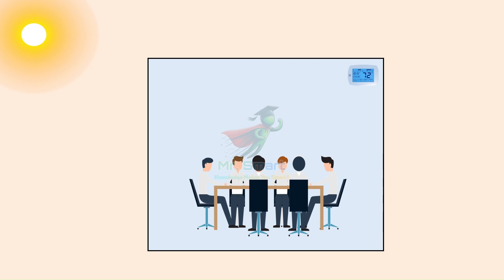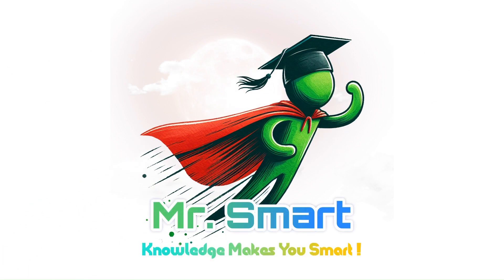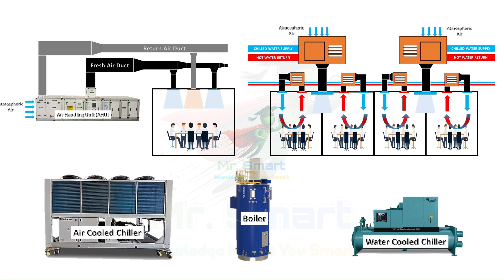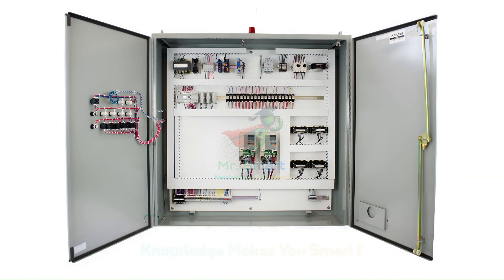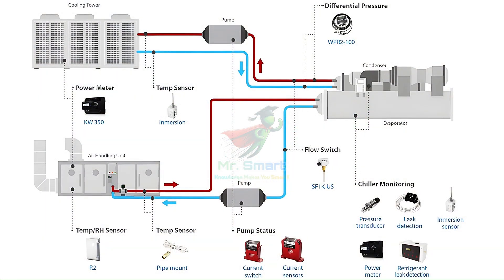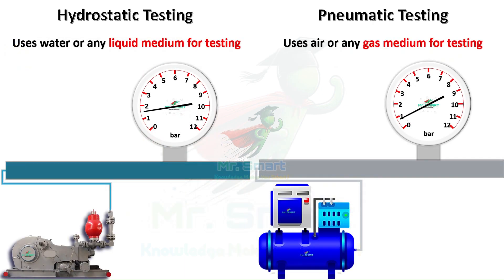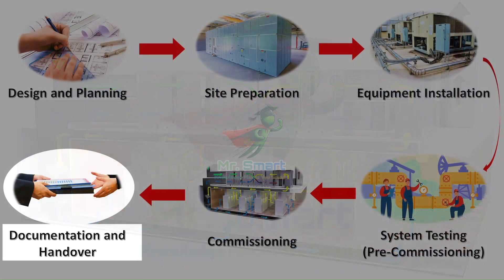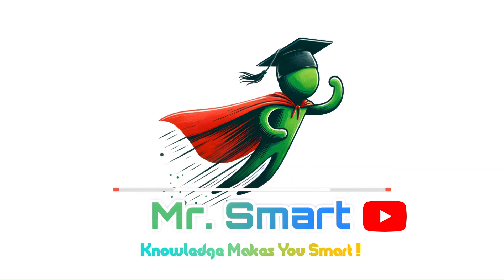How HVAC Systems are Designed, Installed & Commissioned: A Step-by-Step Guide🏢❄️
🏗️ Complete HVAC Installation & Commissioning Explained 🏗️

Ever wondered how large-scale HVAC systems are brought to life, ensuring your office or home stays perfectly comfortable year-round? It’s a complex process involving meticulous design, precise installation, and rigorous testing.

📚 In This Video, You’ll Learn:
What goes into Designing and Planning an efficient HVAC system.
How engineers perform load calculations and choose the right system (chillers, boilers, etc.).
The importance of ductwork and piping design for energy efficiency.
Site Preparation: Ensuring structural readiness, electrical support, and space allocation.
Equipment Installation: Mounting chillers, ducts, pipes, and control systems for seamless operation.
System Testing: Leak detection, pressure testing, and calibration to guarantee flawless functionality.
Commissioning: Bringing the system to life, balancing airflow and water flow, and optimizing energy efficiency.
Documentation & Training: Preparing clients to operate and maintain their HVAC systems confidently.

💡 Why Watch?
Get a behind-the-scenes look at the technical steps involved in HVAC projects.
Learn about testing procedures like duct leakage testing, pressure testing, and more.
See how post-commissioning monitoring ensures long-term performance and energy efficiency.

🌍 Target Audience Countries: United States 🇺🇸 | Canada 🇨🇦 | UK 🇬🇧 | Germany 🇩🇪 | Australia 🇦🇺